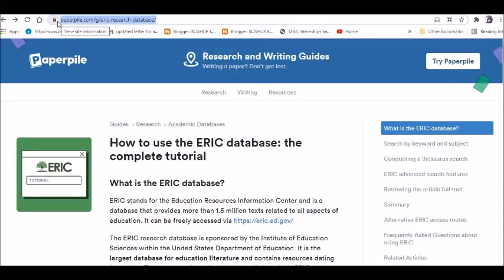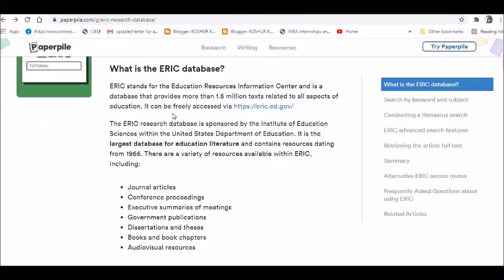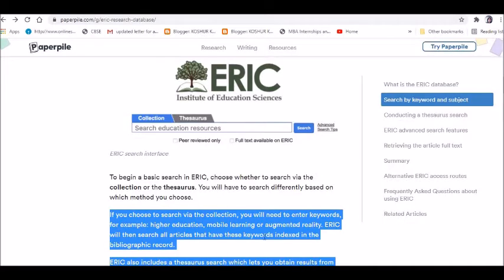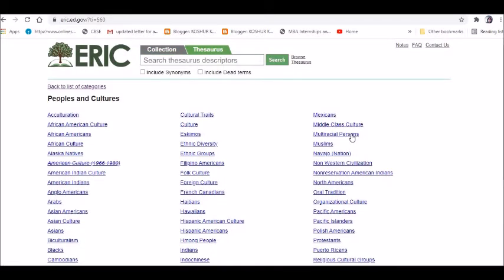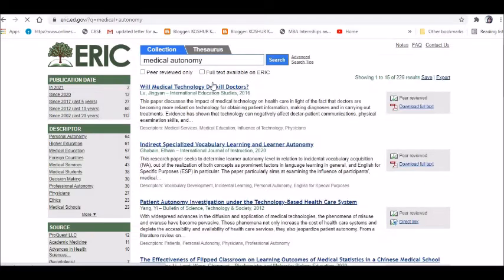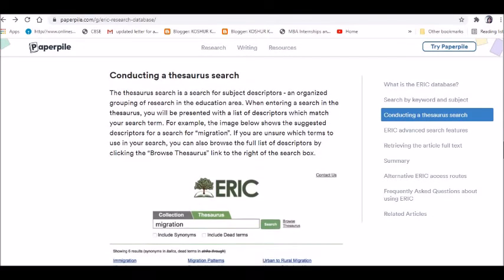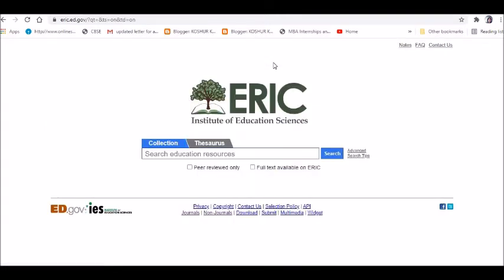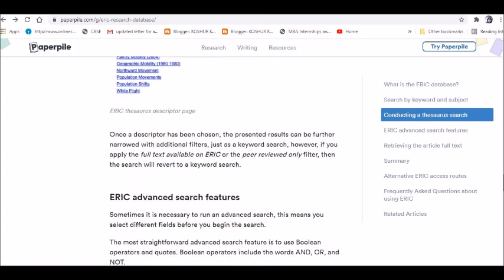Use of Database ERIC-Part 1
In this video, a basic search is shown, and steps for it in the database ERIC. The website of ERIC is used and shared in the video for academic reasons.